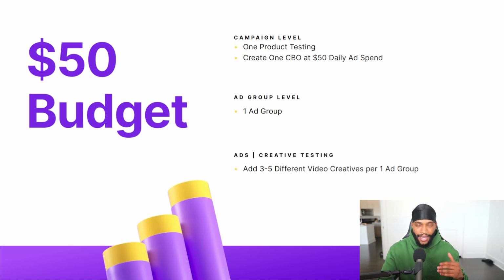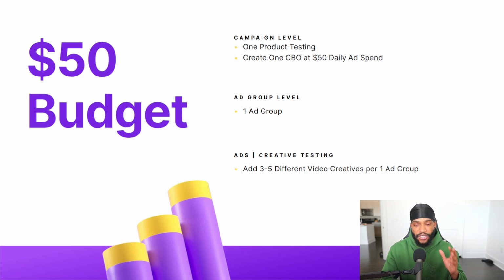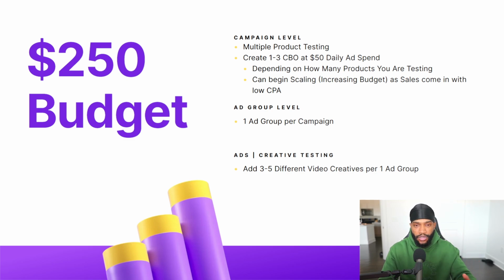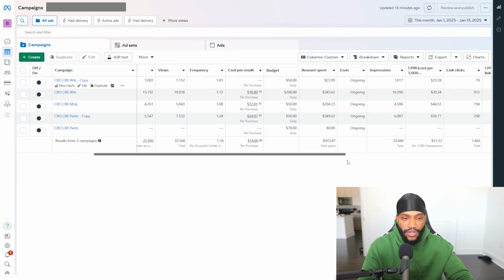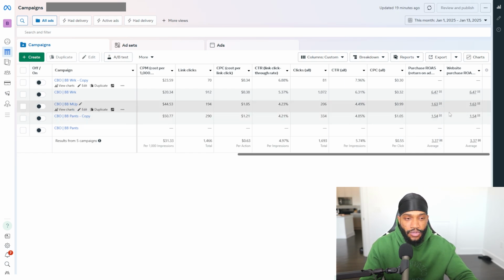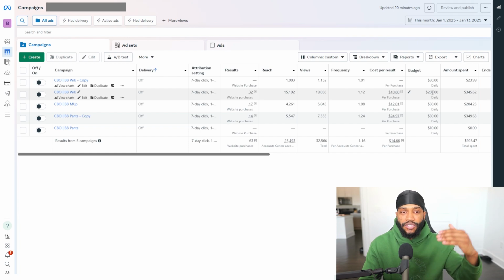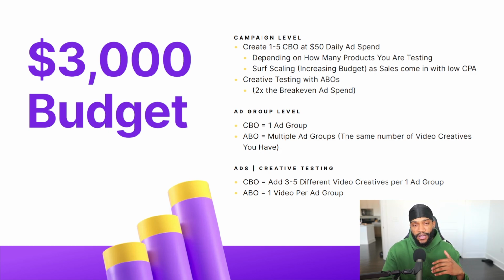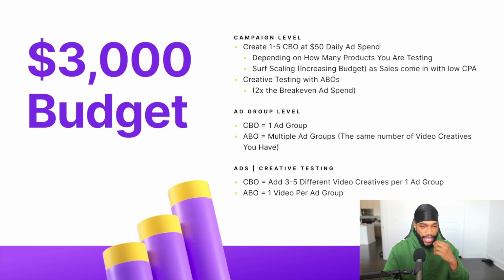Easy Facebook Ads Strategy That Makes $1K a Day Dropshipping (Shopify)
In this video, I cover my Facebook Ads strategy that allowed me to get $1,000 days in Shopify dropshipping. 💰 I’ll break down the exact steps I use to scale my store. 🚀 Whether you're a beginner or looking to level up your dropshipping game, this video has the tips and tricks you need to succeed.